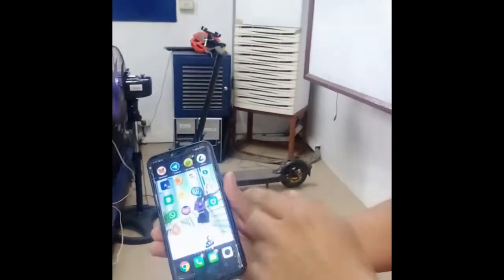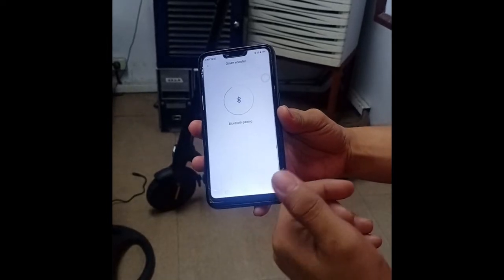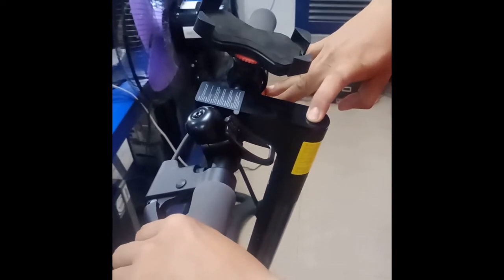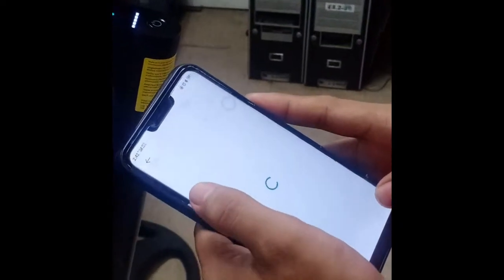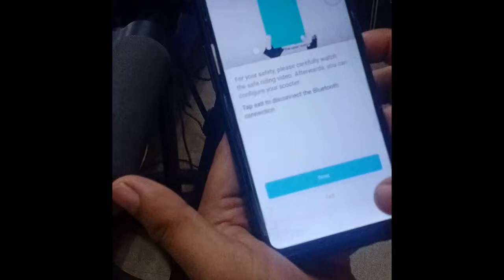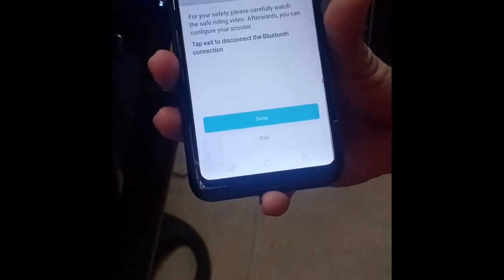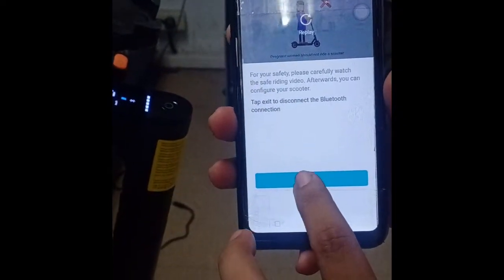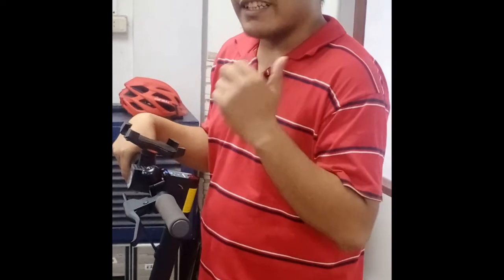Xiaomi m365 from flashed firmware Revert to stock firmware.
In this video, I will share with you how to revert back to its stock firmware or factory firmware if you happen to flash your scooter to unlock its speed and anything related to customizing your own scooter.